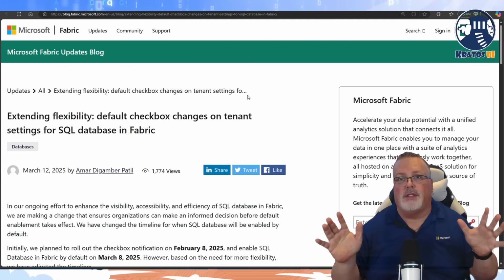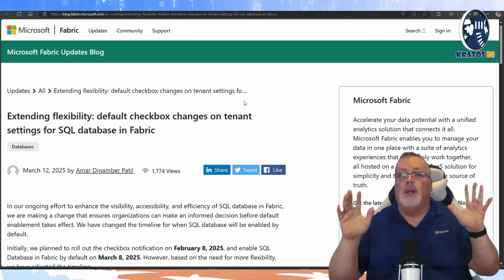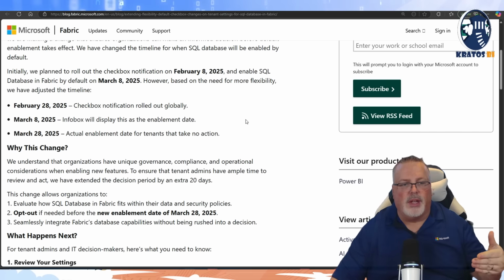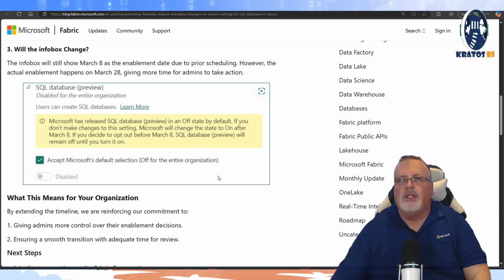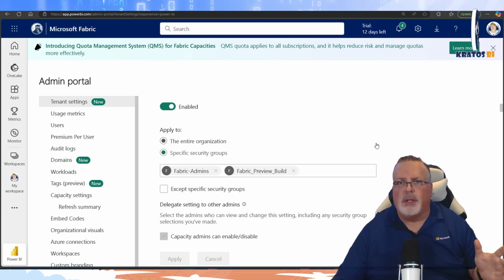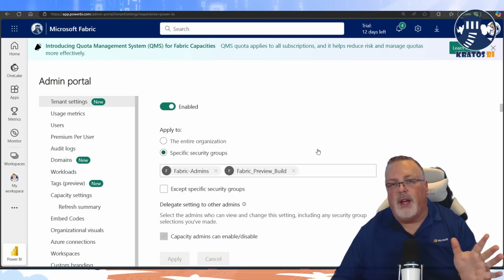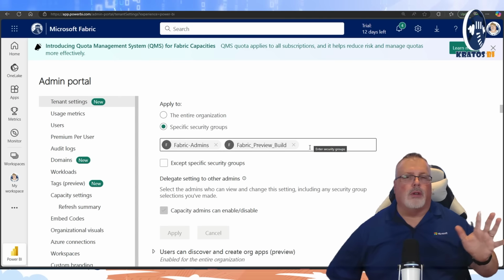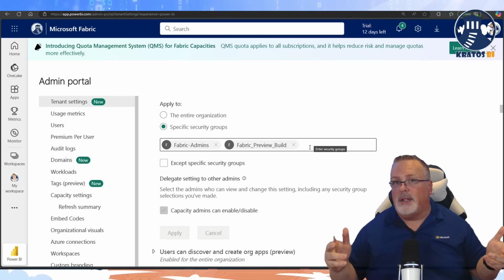SQL Database Enablement in Microsoft Fabric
Discover how Microsoft Fabric is bringing more flexibility and control to tenant settings for SQL databases! 🚀 We’ve extended the timeline for default enablement, giving admins 20 extra days to evaluate, adapt, and make informed decisions. Join us as we dive into what this update means for your organization, key dates to remember, and the benefits of a smooth transition. Don’t miss out—stay ahead with the latest from Microsoft Fabric!